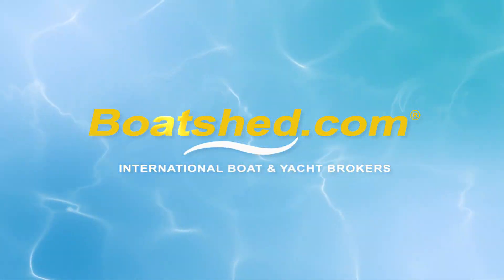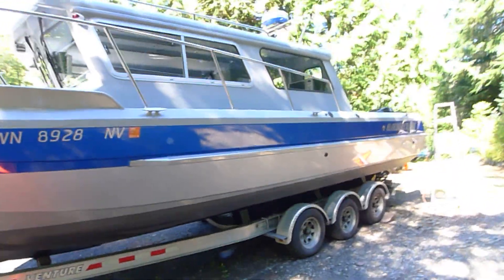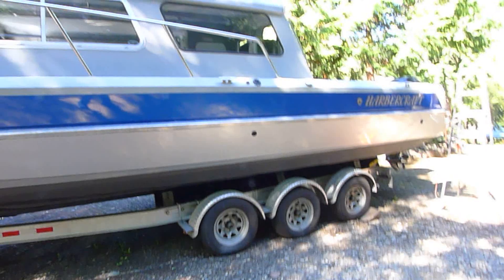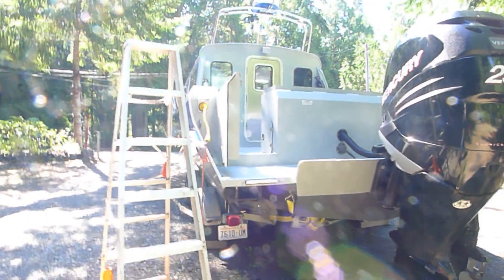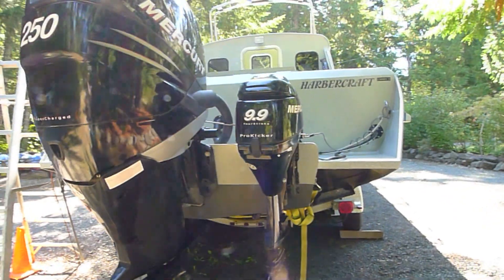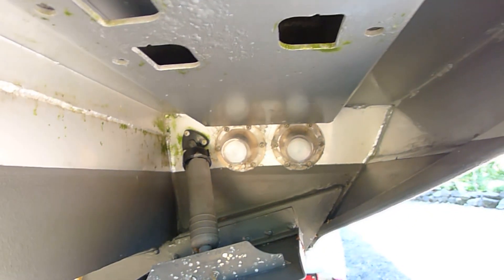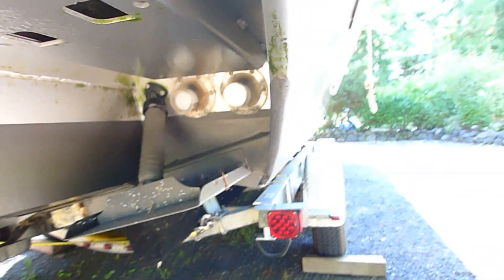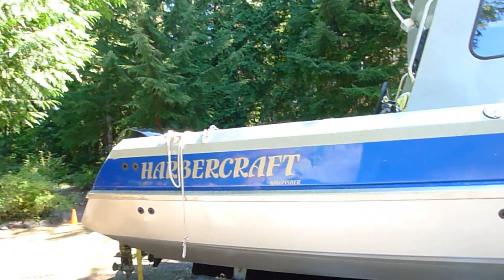Harbor Master 400 Coastal Cruiser - Boatshed.com - Boat Ref#164122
Harbor Master 400 Coastal Cruiser for sale with Boatshed Seattle Photos and video taken by Boatshed Seattle